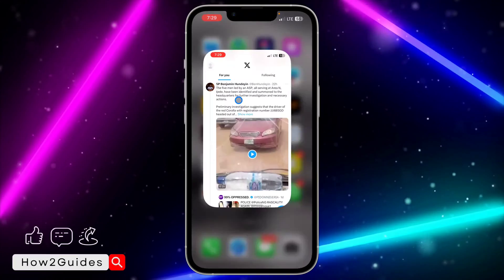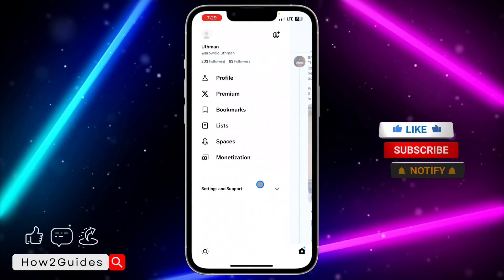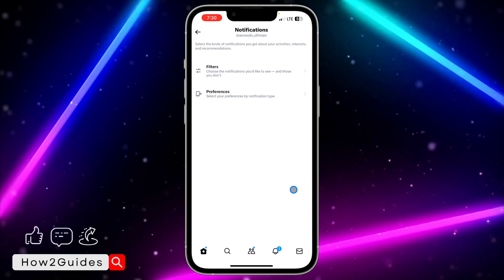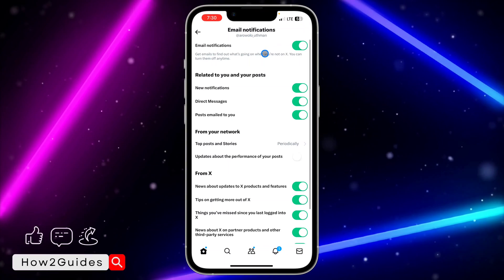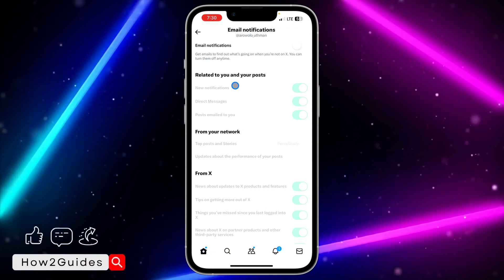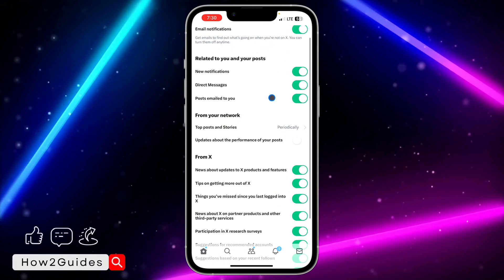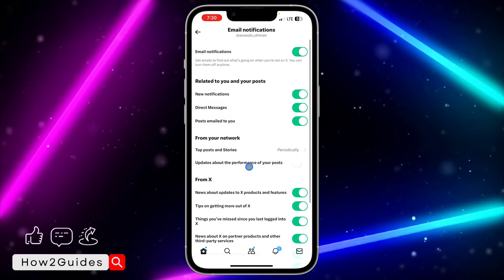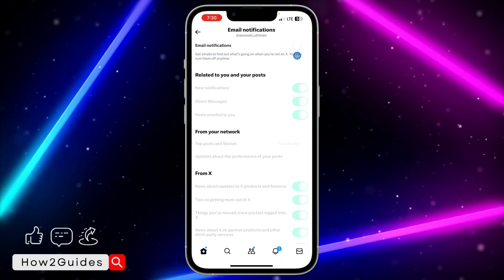How to Stop Twitter (X) Notifications in Gmail Account - Quick and Easy Guide!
Fed up with Twitter (X) emails flooding your Gmail inbox? Our guide shows you how to regain control and put a stop to those notifications for good.